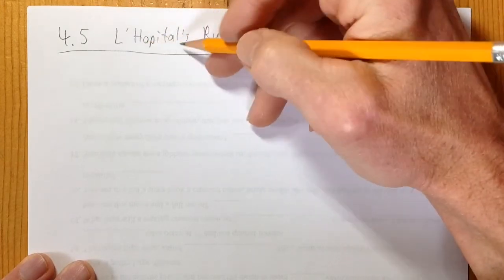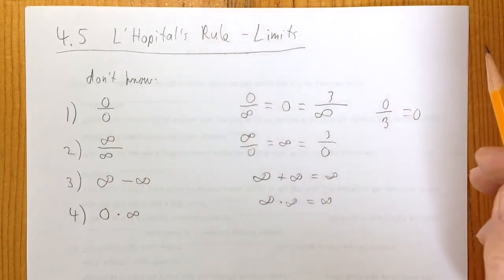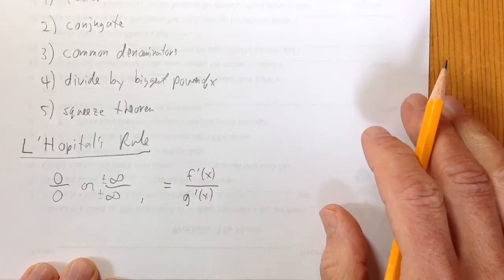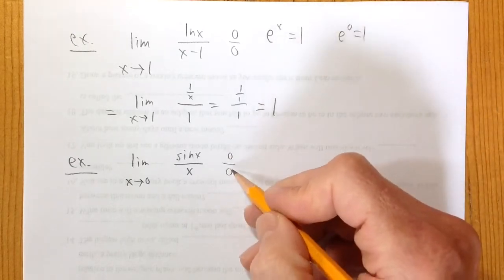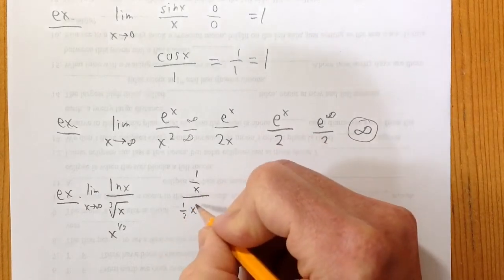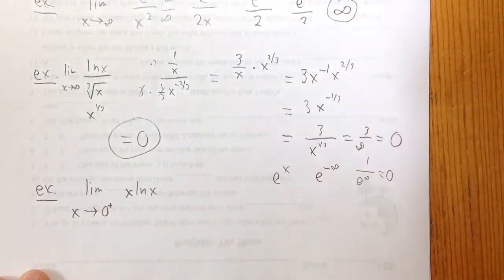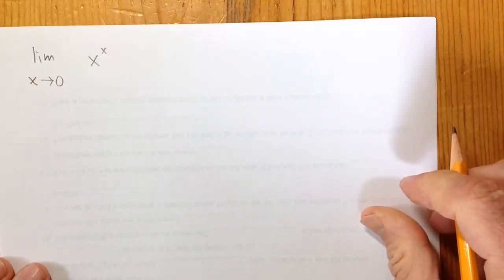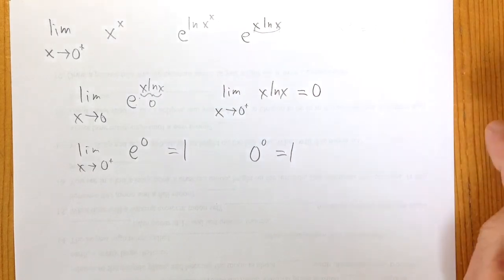Calculus 4.5 L'Hopital's Rule